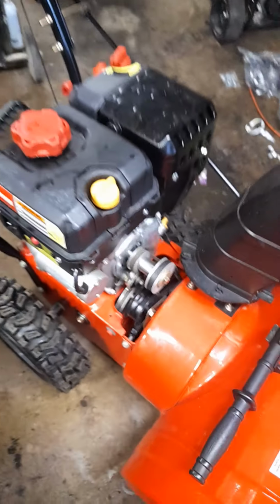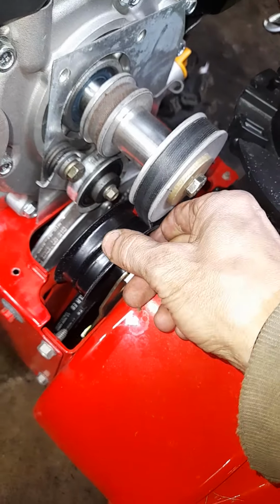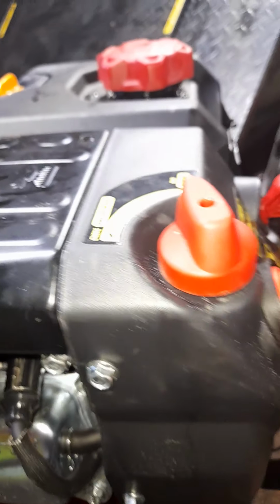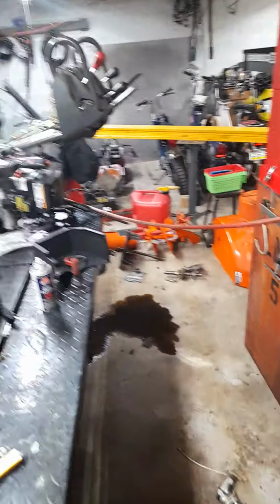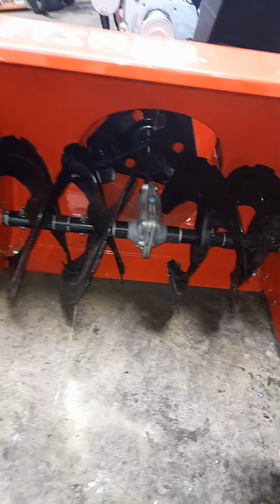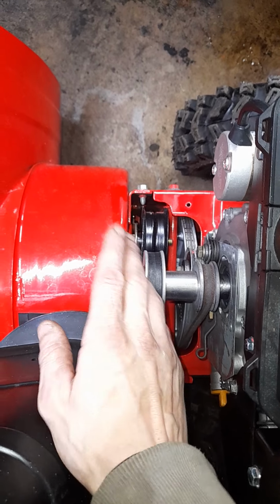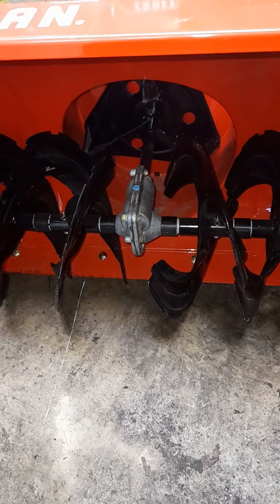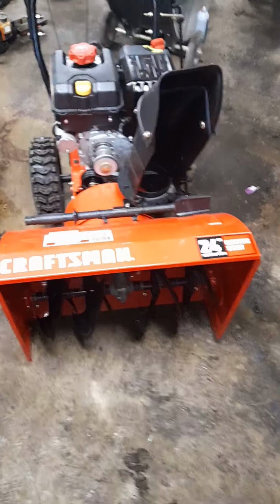New Craftsman 24" Snow Blower Rotational Noise , Augur Shaft Belt Location Read Desc! Honesty helps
Determined  Rotational Inconsistent Binding Root Cause Of Failure:
 Confirmed Belt Adjustment Setting (adjusted Slack Out)
Equipment Hasn't Been Operated In years All Components Needed Time To Get Moving Again, Circulate Oil, grease .
*should allow belts to get up to operating temperature before determining whether belt rubber compound & or Final adjustment necessary.
Cut Video Before It All Cleared Up But Its Going Home Today

notate : allow at least 3-5 minute run time to achieve optimum performance & Accurate Test Results.

 Steve,
we appreciate the opportunity to help ,
thank you for Entrusting Us With Your Equipment Needs!

Another Valuable tool to look into ,
Remember Allow Your Customers To Help You!
it may result in the opportunity to allow the customer to know that you value there opinion and knowledge they may bring.
Be Blessed!
J.M.D